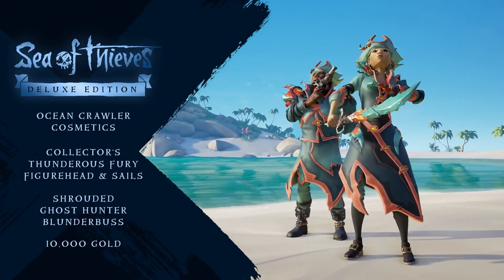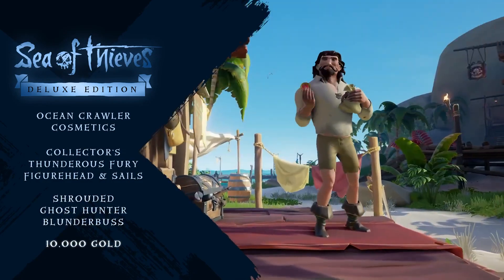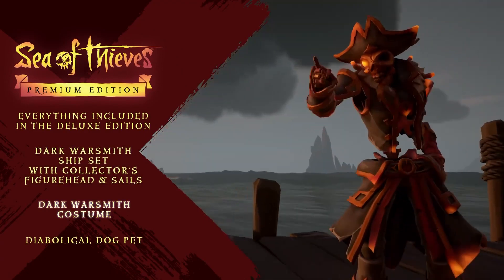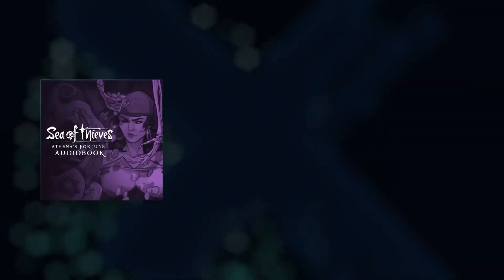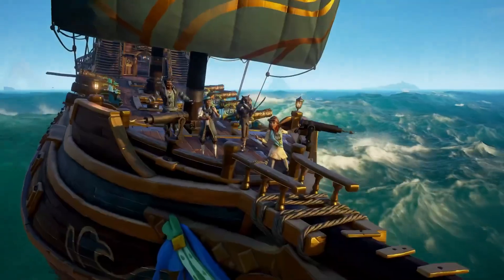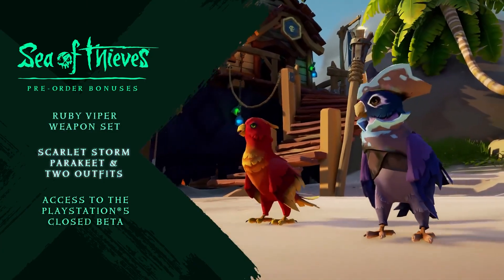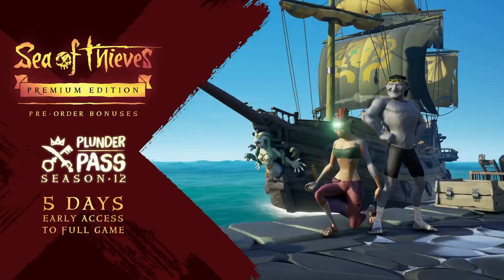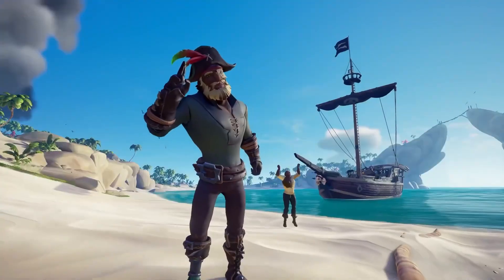Sea of Thieves